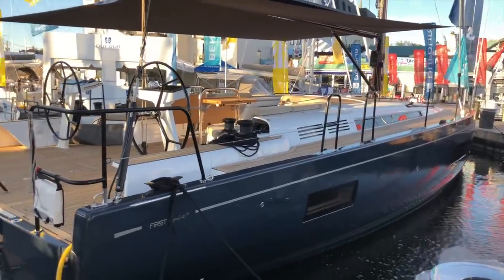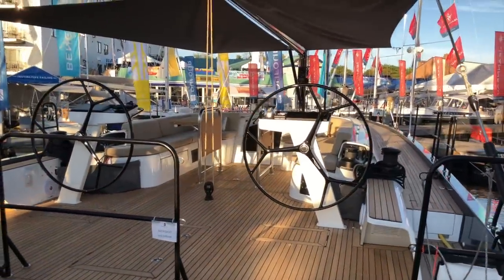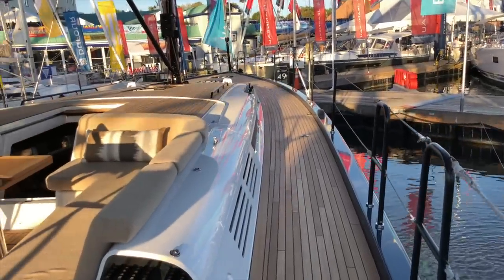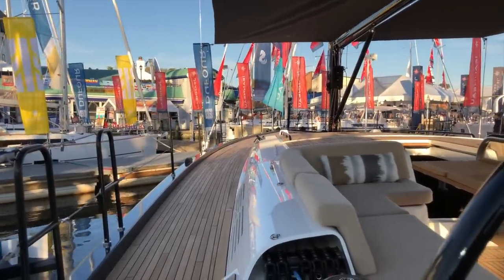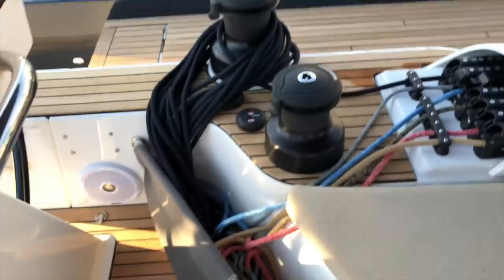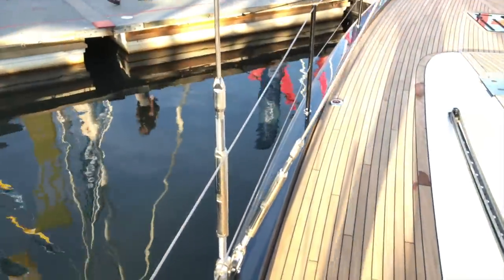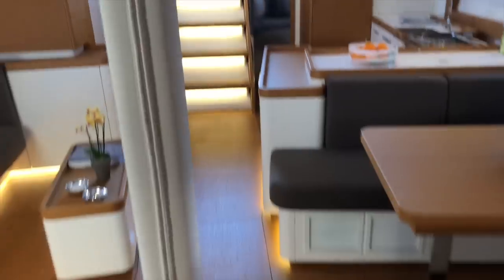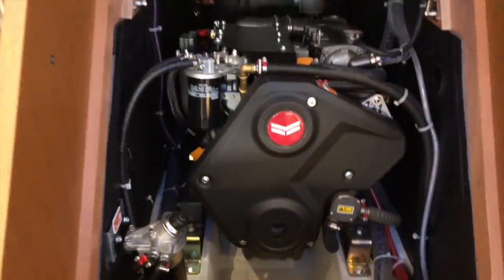First Yacht 53 Video Walkthrough with Sean Smith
I filmed this video tour at the North American Debut of the First Yacht 53 in Annapolis for the boat show in 2019.